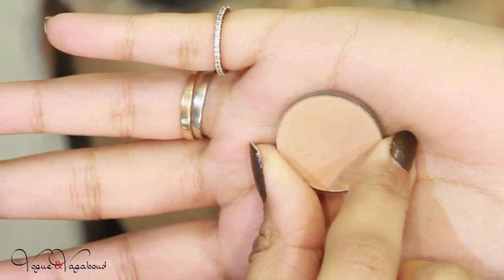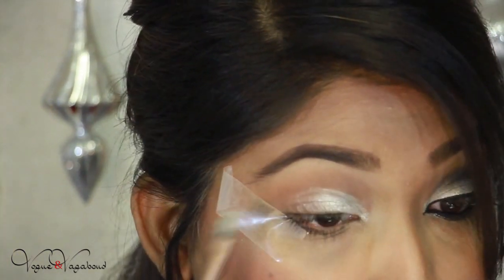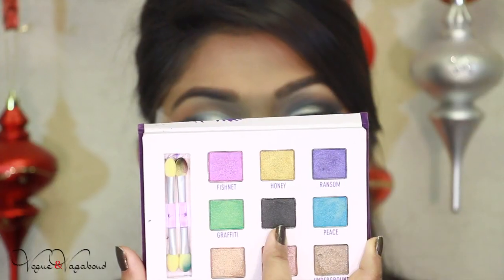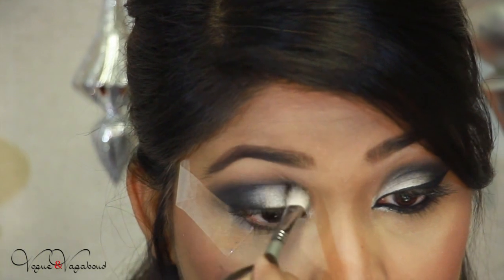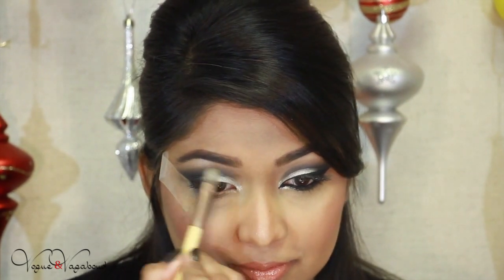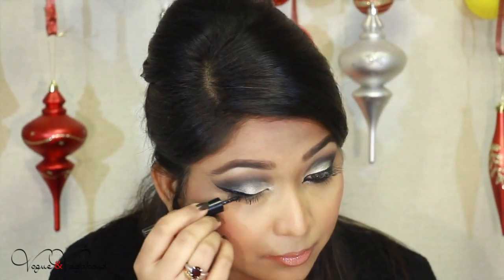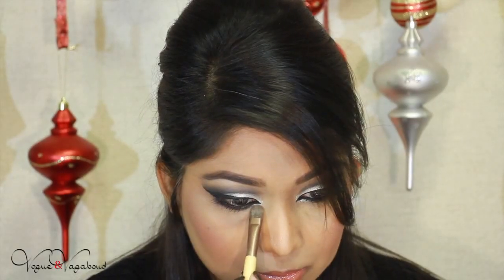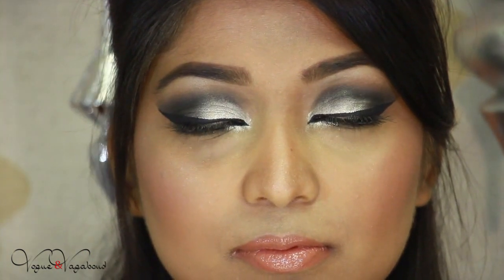Classic Silver Smokey Eye tutorial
PRODUCTS USED:
EYE:
MAC PAINT POT PAINTERLY
MAKEUP GEEK CREAME BRULE
MAKEUP GEEK PRINCE CHARMING PIGMENT
BLACK EYESHADOW ( SEPHORA PALETTE)
GRAYISH BLACK EYESHADOW ( URBAN DECAY ZERO)

FACE:
DINAIR AIR BRUSH SYSTEM

Lips:
Bobby brown lipstick Latte
Makeup geek lipstick Lavish